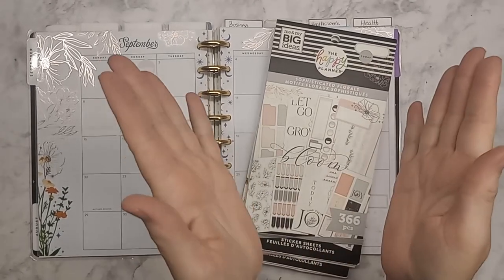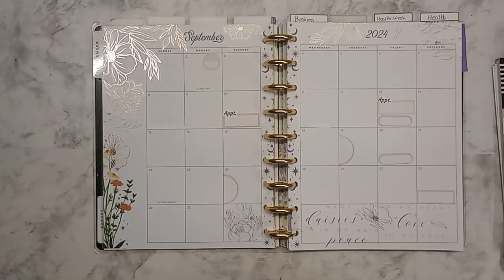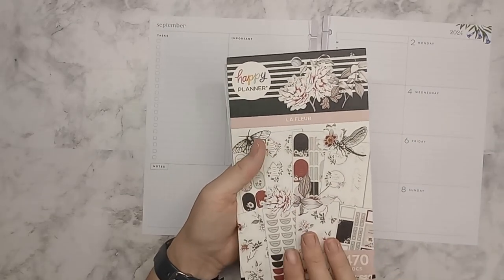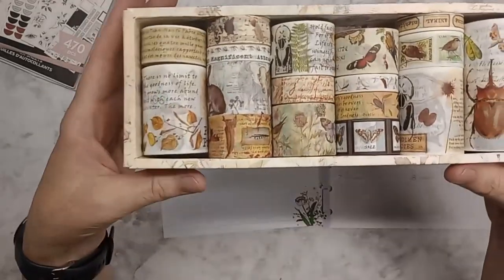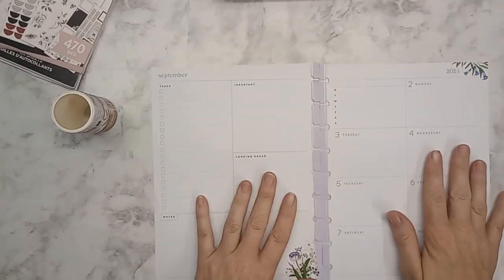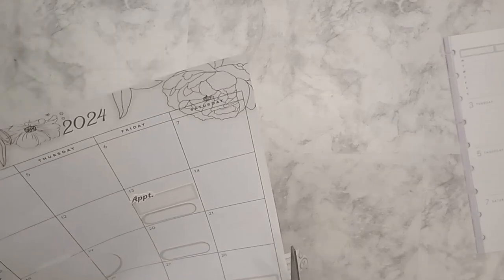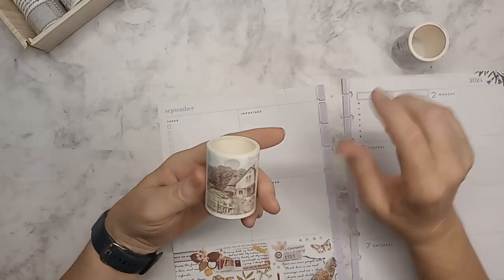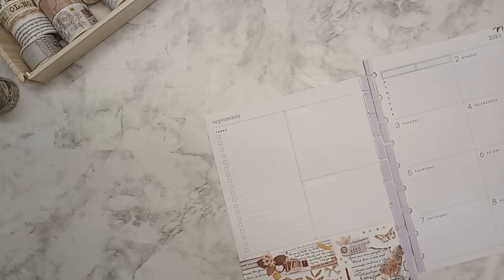I'm Back! | Plan With Me | Dashboard Classic | September 2-8